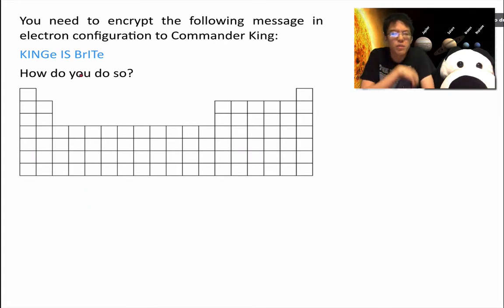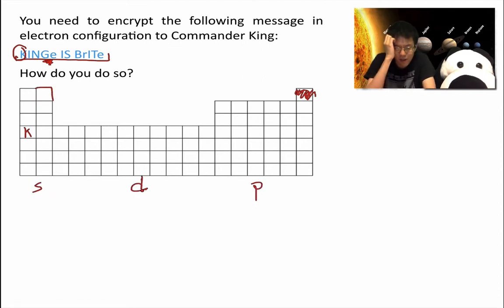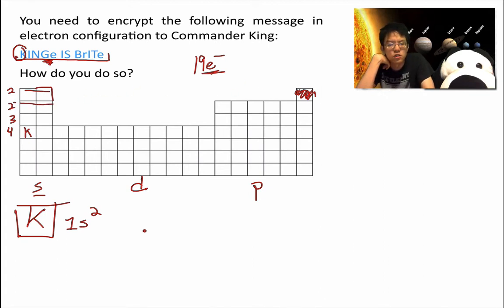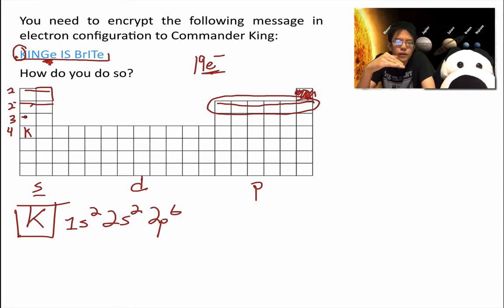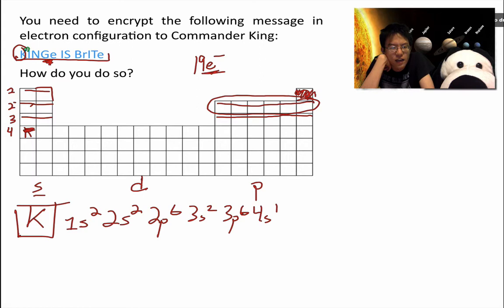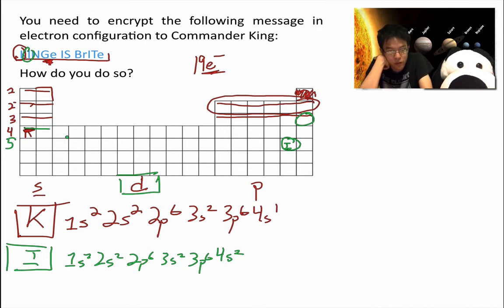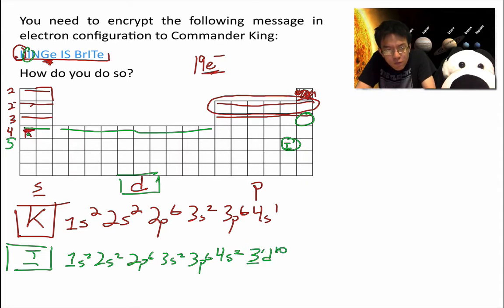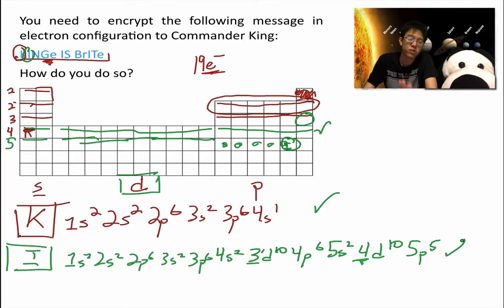FR8 Electron Configuration Writing